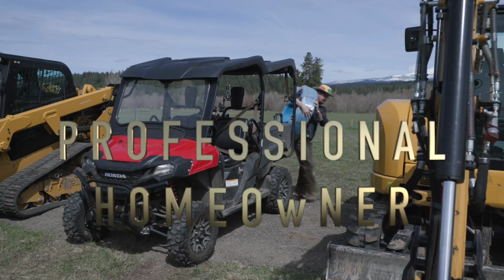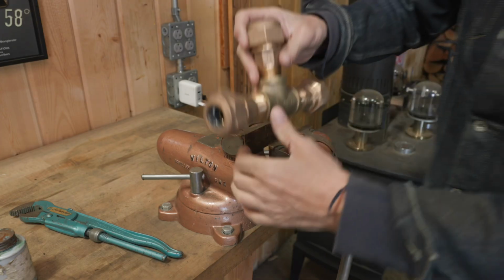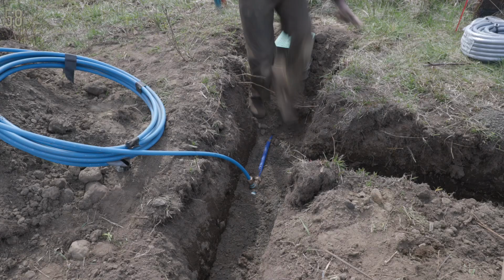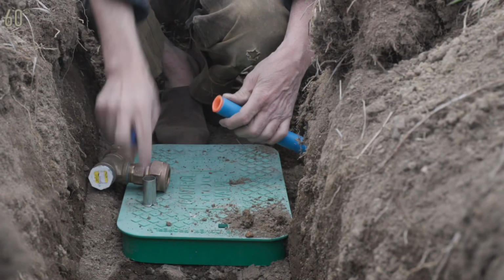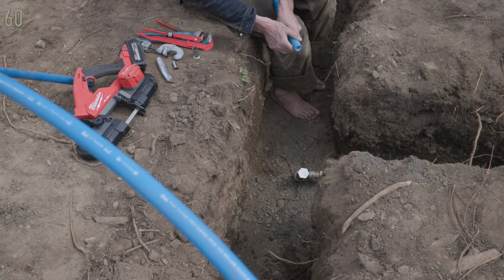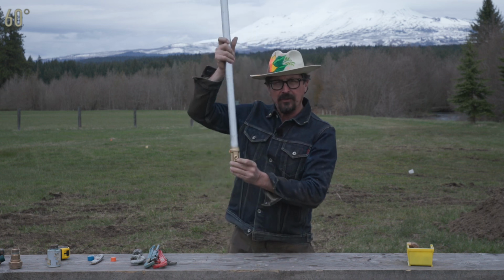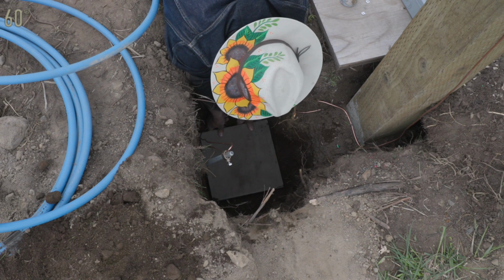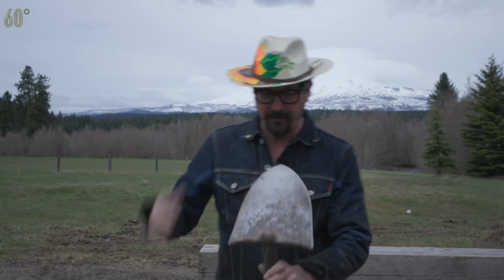Cozy Log Home DIY: Episode 7 - Electrifying Install & Hydrant Debut: Will the Electricians Clean Up?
Dive into a critical phase of our cozy cabin build in Episode 7 of Cozy Log Home DIY as we power up the site with a new 400 amp service and introduce our first water hydrant. See the electricians in action and find out if they leave our site as clean as when they started!

This episode features:

Major Excavation Work: Using our reliable Caterpillar tractor, we prepare the ground for significant electrical and plumbing infrastructure.
Power Installation: Witness the skillful installation of a hefty 400 amp electrical service that will power our entire site.
Water Hydrant Setup: Watch as I install the first frost-free water hydrant, essential for year-round water access.
Throughout the build, we rely on the best tools in the business:

Honda Power Equipment: For high-efficiency and reliable power solutions.
Milwaukee Tools: For precision and durability in electrical setups.
Knipex and Akita Tools: For their unmatched strength and precision in hand tools.
Stanley Tools: A staple in every phase of our construction for their reliability and innovation.
For detailed reviews on the tools used in this episode, check back soon!